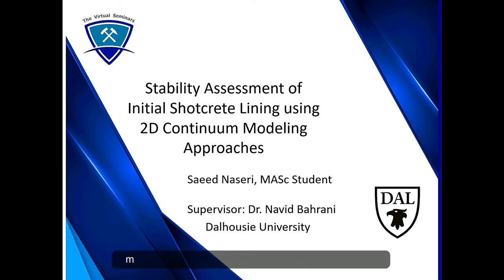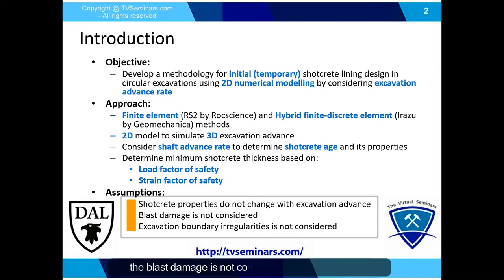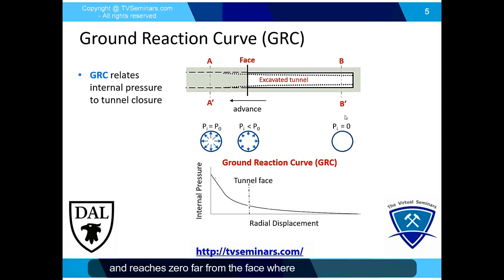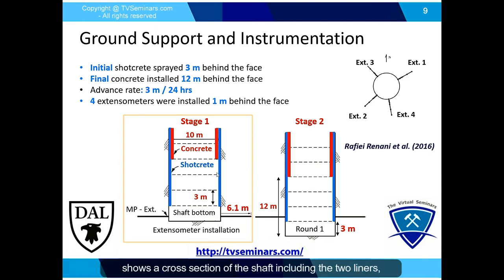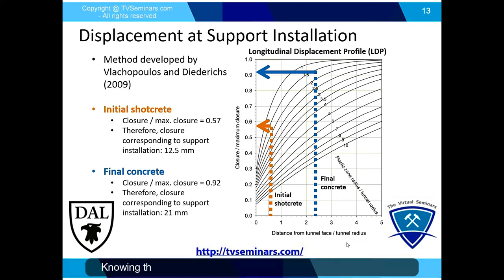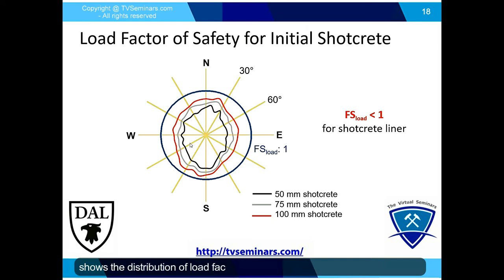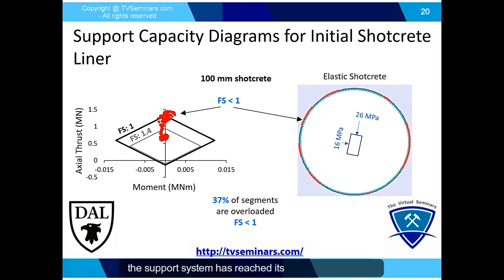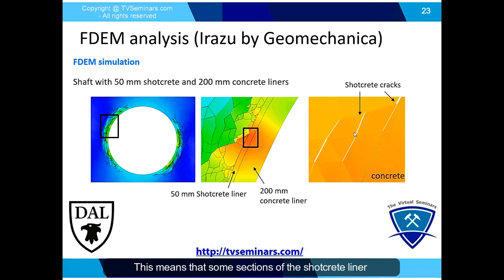Stability Assessment of Initial Shotcrete Lining using 2D Continuum Modelling Approaches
Part 3 of 3 / 1st Seminar on April 14, 2020 - TVSeminars Series

Stability Assessment of Initial Shotcrete Lining using 2D Continuum Modeling Approaches
Presenter: Saeed Naseri, MSc.